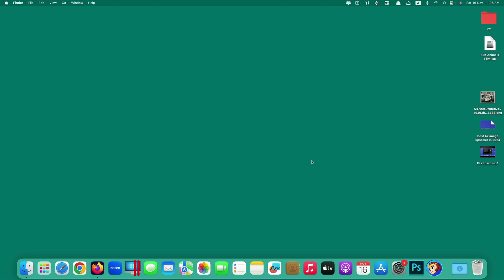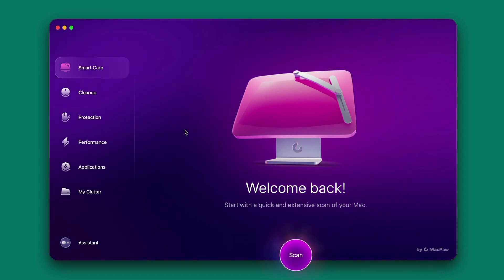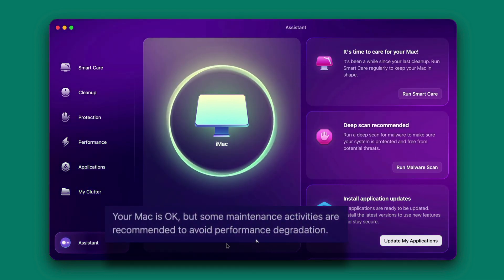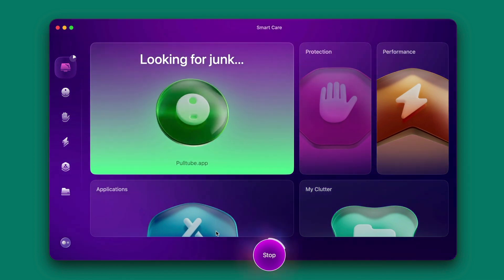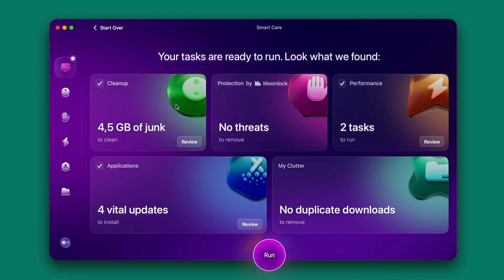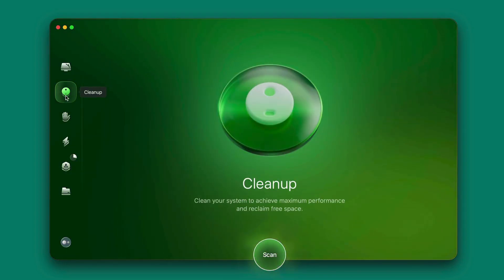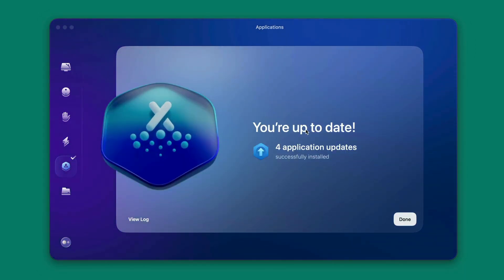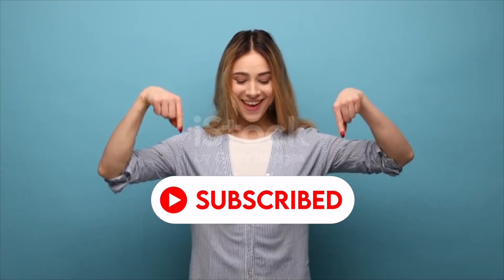CleanMyMac: Your Mac's Best Optimizer and Cleaner in 2025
BuhoCleaner is a CleanMyMac alternative app that delivers faster scans and deeper junk removal.

Today, I'm going to be talking about CleanMyMac, an all-in-one optimization and cleaning tool for your Mac.

Best Alternative Appstore for Mac

If you're like me, you probably have a lot of files and programs on your Mac. Over time, this can slow down your system and take up a lot of disk space. CleanMyMac can help you free up space, speed up your Mac, and protect your privacy.

Key features of CleanMyMac:

* Smart Scan: This feature scans your Mac for junk files, malware, and other issues that could be slowing down your system.
* Cleanup: This module helps you remove unnecessary files, such as old downloads, temporary files, and duplicate files.
* Protection: This module scans for malware and viruses and protects your Mac from online threats.
* Performance: This module helps you optimize your Mac's performance by managing startup items, cleaning up the registry, and more.
* Applications: This module helps you manage your apps and extensions, uninstall unwanted programs, and update your software.
* My Clutter: This module helps you organize your files and keep your desktop clean.

*** Benefits of using CleanMyMac:

* Free up disk space: CleanMyMac can help you free up gigabytes of disk space by removing unnecessary files.
* Speed up your Mac: CleanMyMac can help you speed up your Mac by removing junk files, optimizing your system, and managing startup items.
* Protect your Mac: CleanMyMac can help you protect your Mac from malware and viruses.
* Manage your apps and extensions: CleanMyMac can help you manage your apps and extensions, uninstall unwanted programs, and update your software.
* Organize your files: CleanMyMac can help you organize your files and keep your desktop clean.
* Overall, CleanMyMac is a powerful and comprehensive tool that can help you keep your Mac running smoothly and efficiently. I highly recommend it to anyone who wants to optimize their Mac's performance.

* * *  Here are some additional tips for using CleanMyMac:

* Run a Smart Scan at least once a week.
* Use the Cleanup module regularly to remove unnecessary files.
* Keep the Protection module up to date with the latest malware signatures.
* Use the Performance module to optimize your Mac's performance.
* Manage your apps and extensions regularly.
* Organize your files using the My Clutter module.